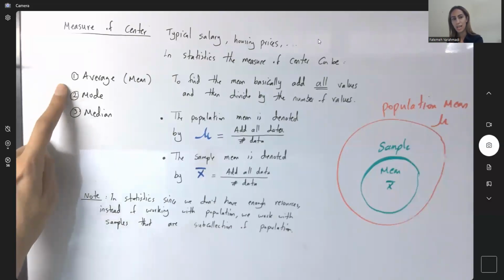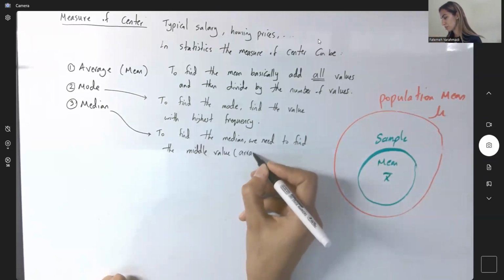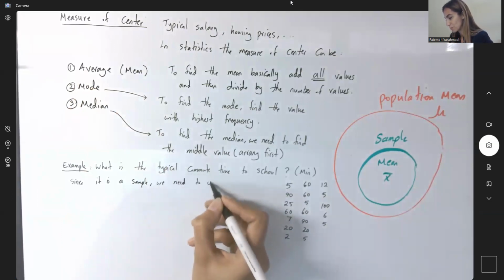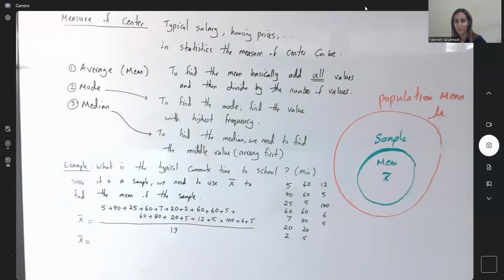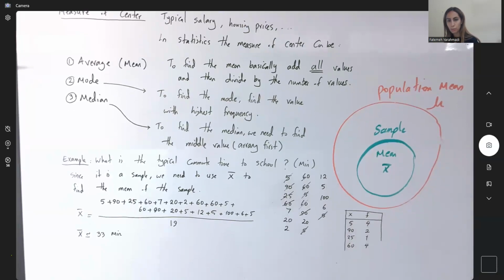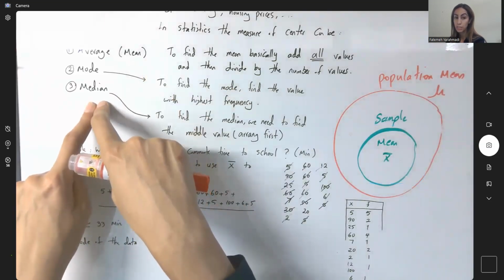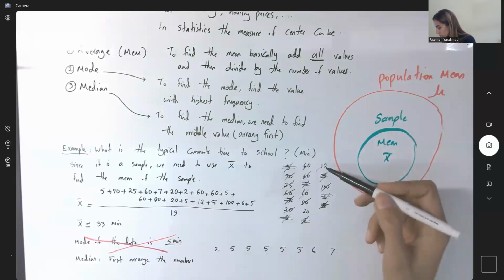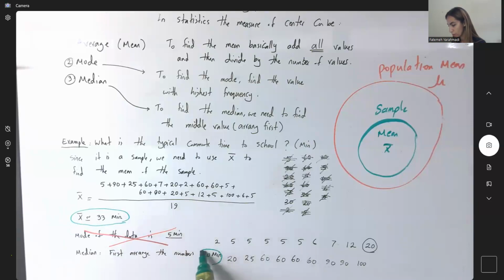How to find the mean and median of a sample